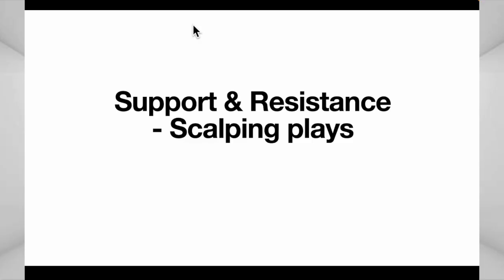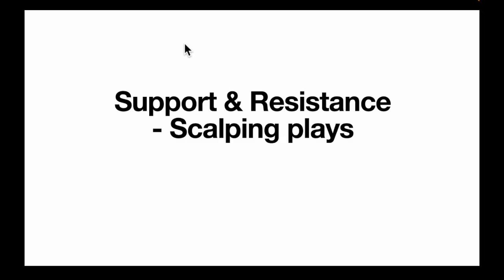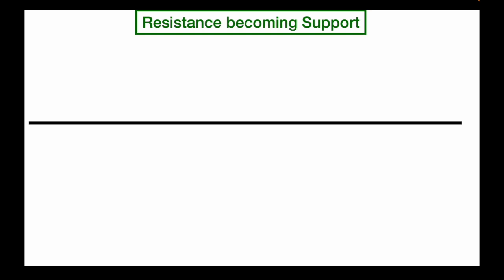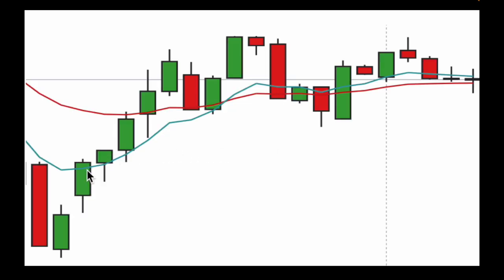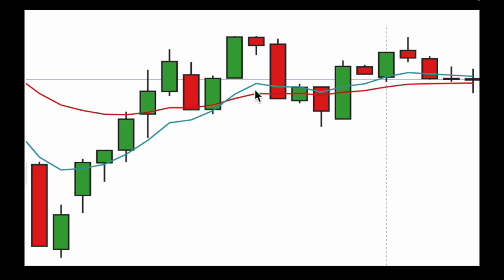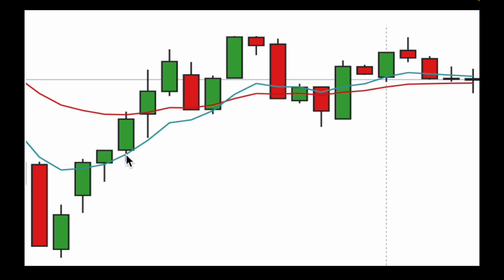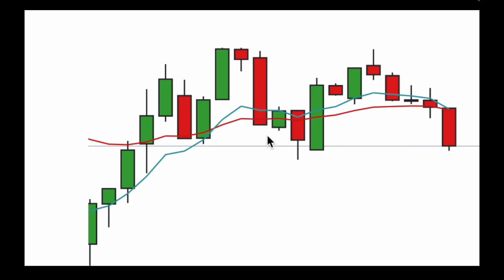Scalping with Support & Resistance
Finding a complete trading system like this is like finding a jewel on a beach, you have to take it home and treasure it.
I have been trading this system for over ten years now and as far as a scalping system is concerned it wins hands down over anything else that I have seen.
On every trading chart, every timeframe in the world support and resistance plays are the price action patterns that stand out to me. They often return a super reward to risk and they appear frequently.
When devising a trading system I looked specifically for recognisable and identifiable patterns in price action and these stood out to me.
These trades work equally for support and resistance. Support becoming resistance and resistance becoming support. Traders all look at these instances and this produces a spike in volume and therefore often a good trade when they appear.